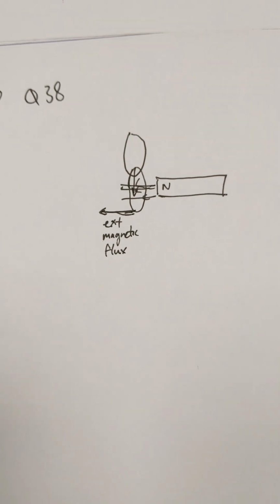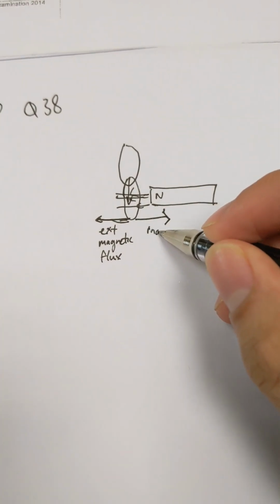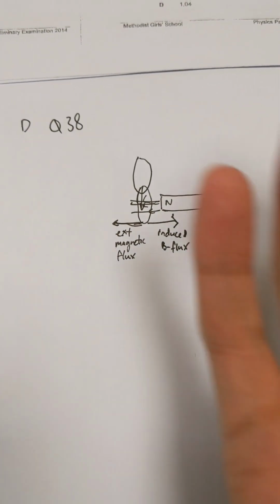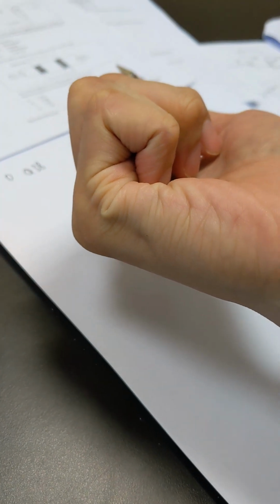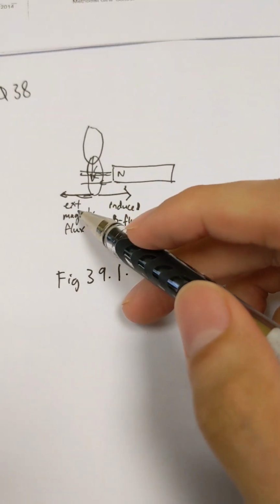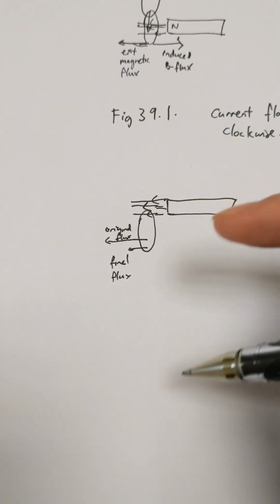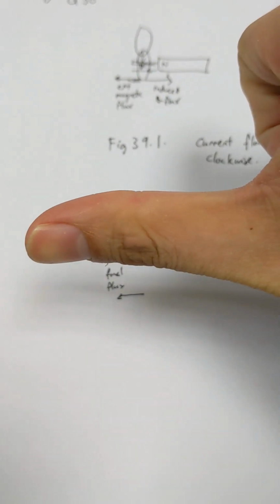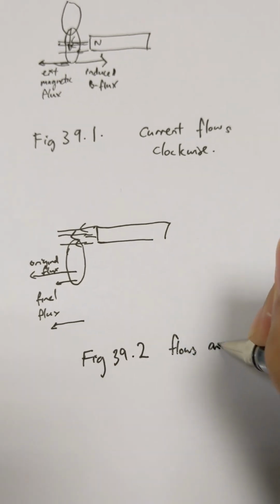Set D Q38